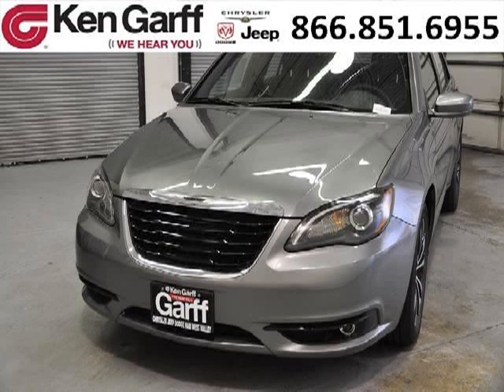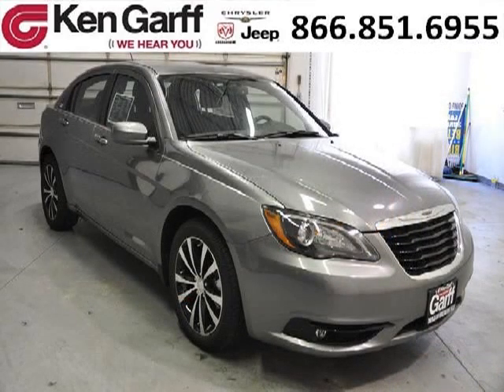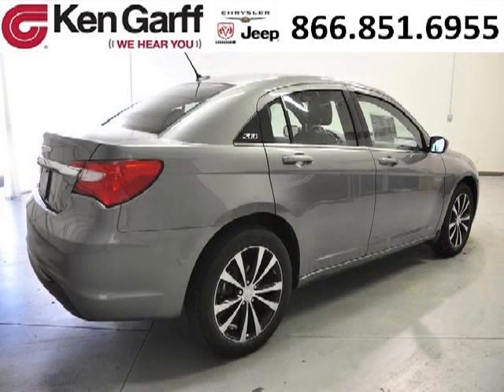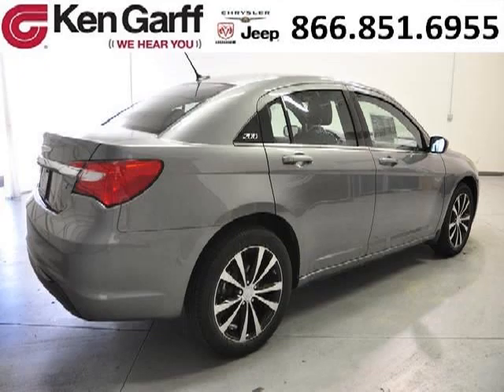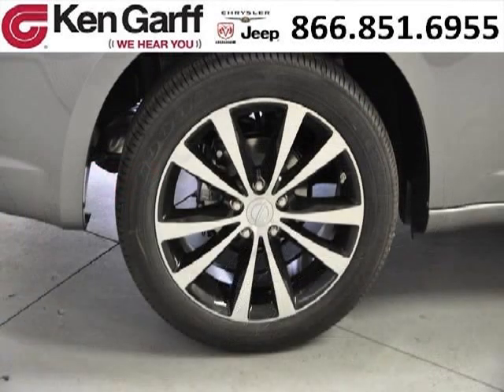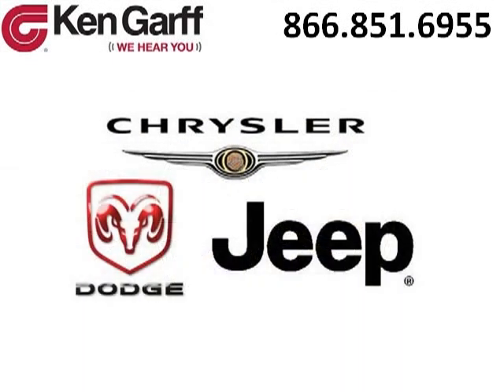2013 Chrysler 200 West Valley Utah